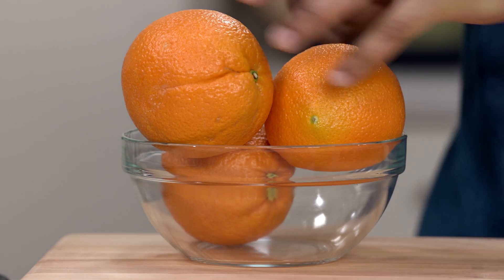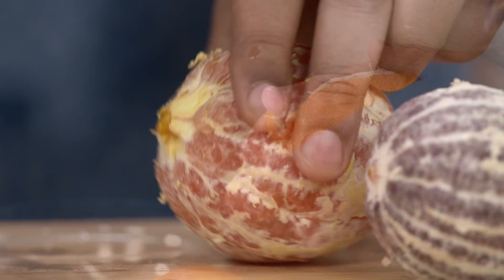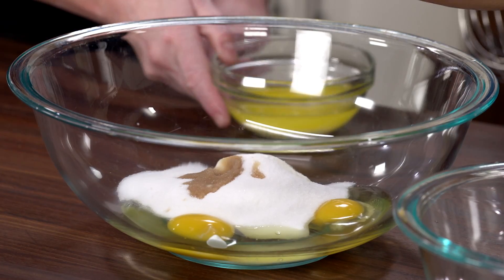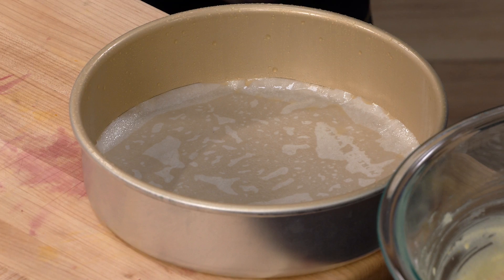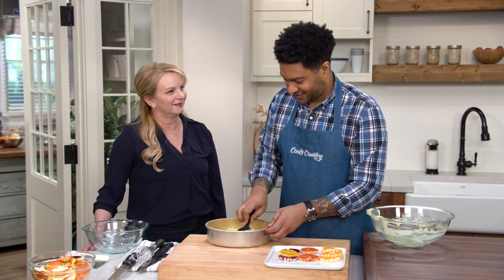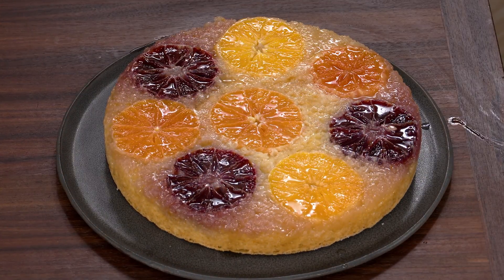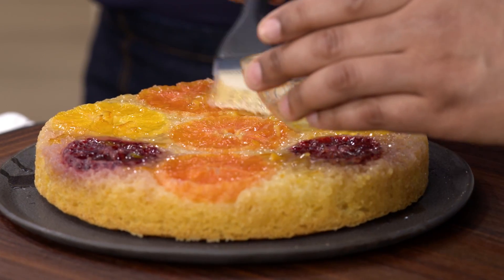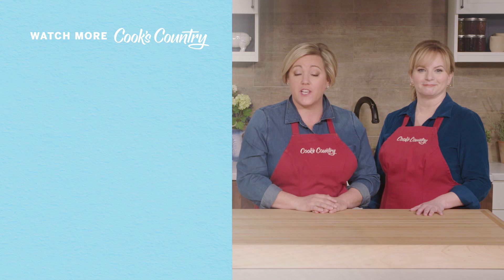How to Make Buttery Orange Upside-Down Cake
A sturdy, buttery cake crowned with jewellike rounds of fresh citrus fruit swathed in a sticky glaze.